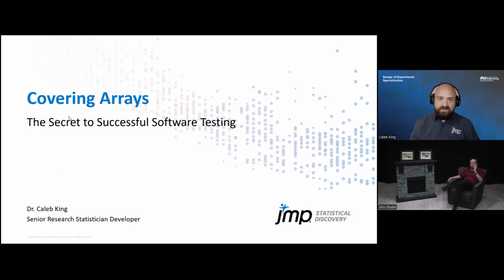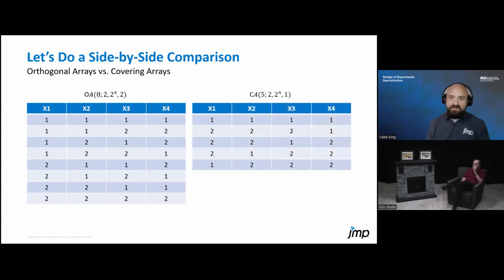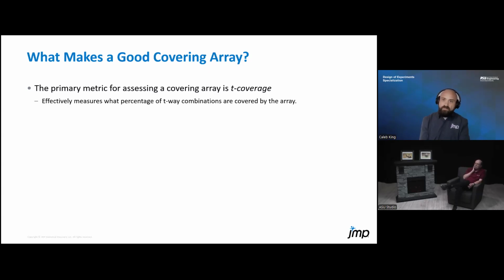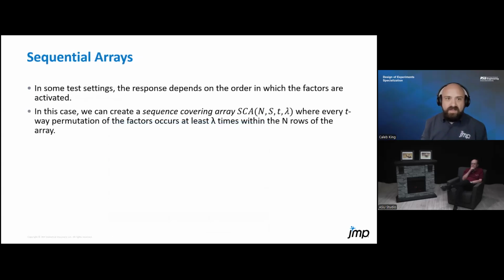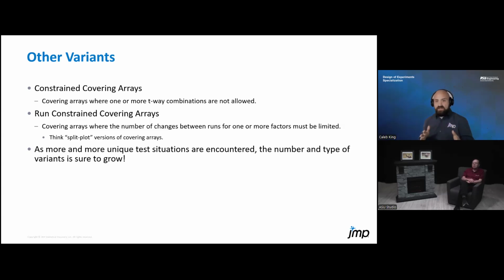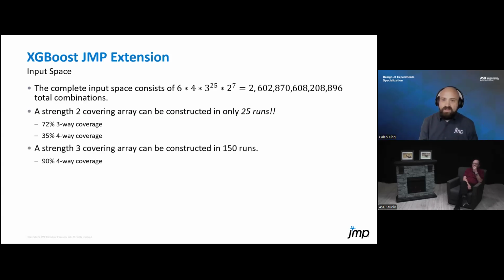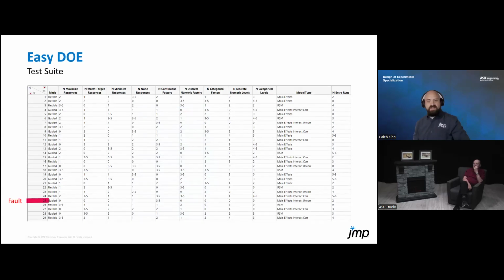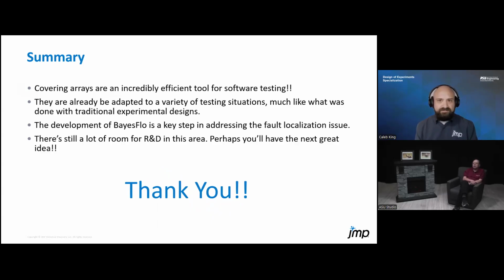Covering Arrays: The Secret to Successful Software Testing | Fireside Chat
Topic Overview
This session introduces covering arrays as a powerful and flexible tool for experimental design, particularly in the context of software testing. Building on the familiar concept of orthogonal arrays, the talk explains how covering arrays extend these ideas to handle more complex and practical testing scenarios. It provides an overview of key construction techniques and explores several important variants that enhance their applicability. Through real-world examples, the presentation demonstrates how covering arrays enable efficient test coverage, reduce the number of required test cases, and improve the reliability of software systems. Together, these methods highlight how modern design strategies can address the growing complexity of testing in today’s technological landscape.

Thought Leader
Dr. Caleb King is a Senior Research Statistician Developer in the DOE & Reliability group at JMP Statistical Discovery, LLC. He specializes in design of experiments, reliability analysis, accelerated testing, and sample size determination. Dr. King earned his MS and PhD in statistics from Virginia Tech and previously served as a Senior Statistician at Sandia National Laboratories, where he applied statistical methods to complex engineering and research problems.